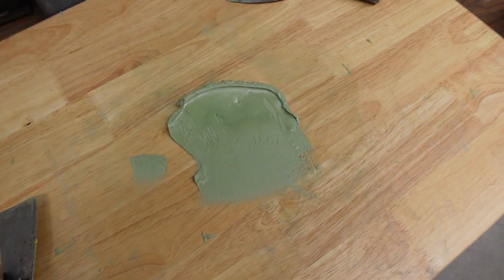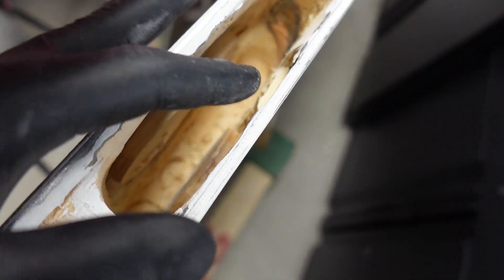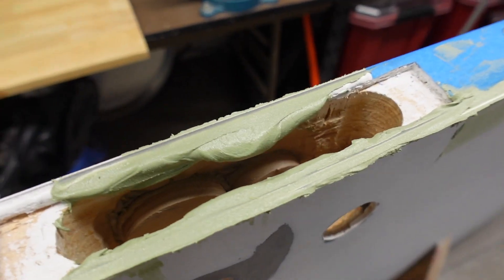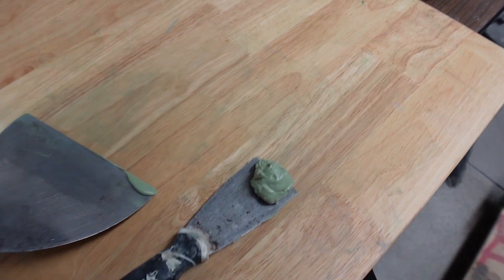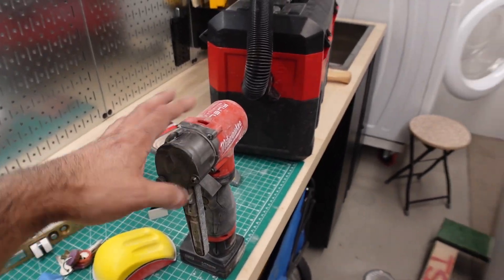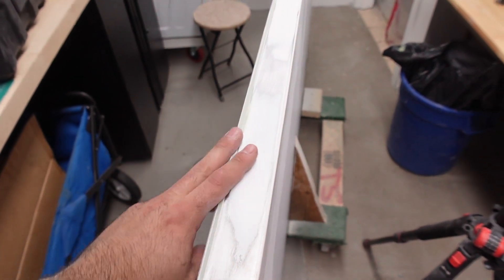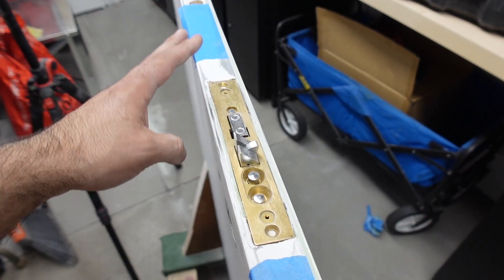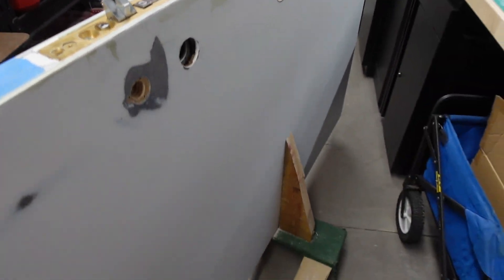Repairing Door with Fairing Compound. // Skill Stacking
Palm Sander: